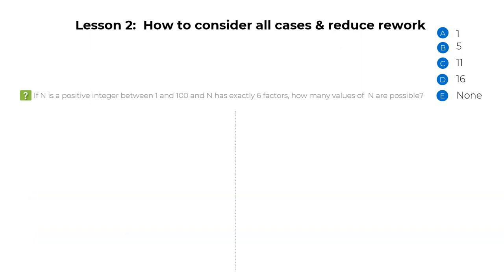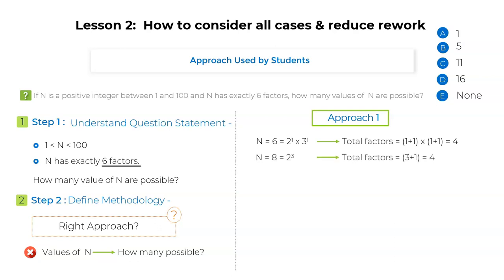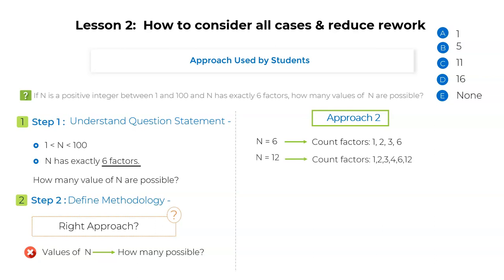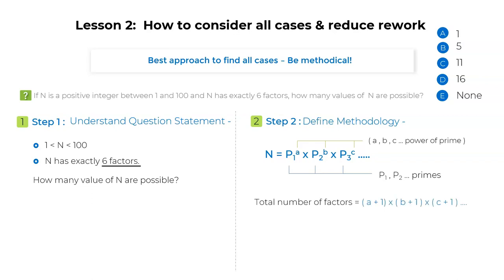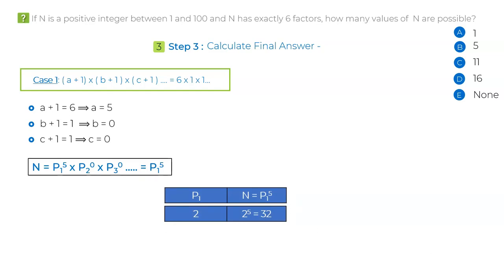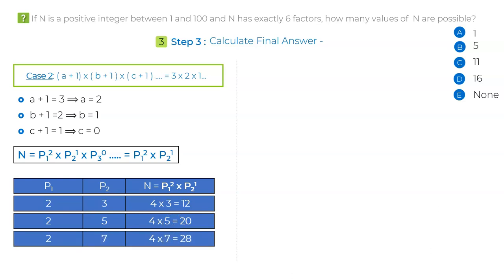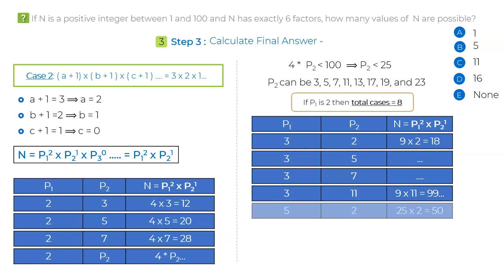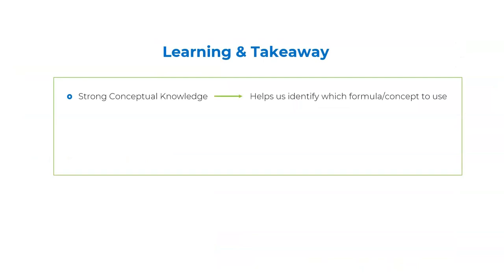Quant Prepathon - Lesson 2 - Considering All cases to Reduce re-work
While solving Quant questions, it is very important to ensure that we not only consider all scenarios possible but also follow a methodical approach to do so. Following a methodical approach will help you solve the questions under 2 mins with consistency. In this lesson, we will teach you how you can do so.